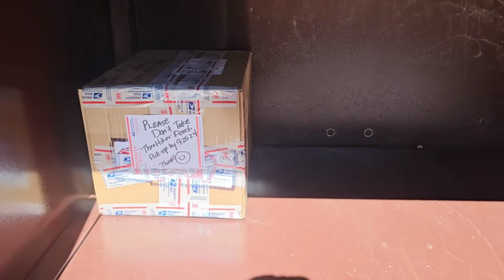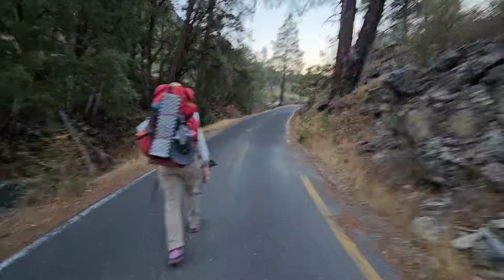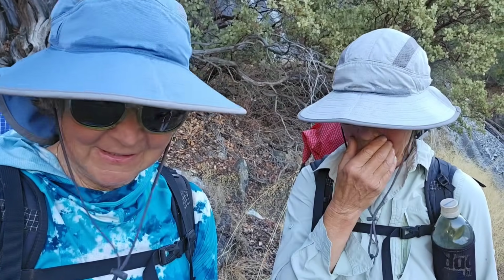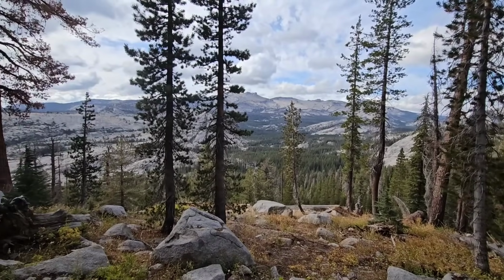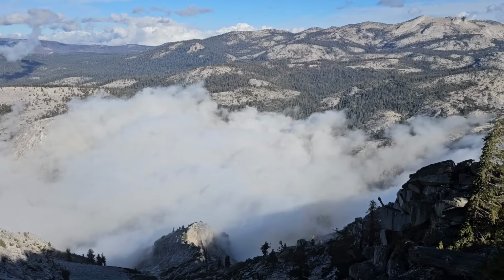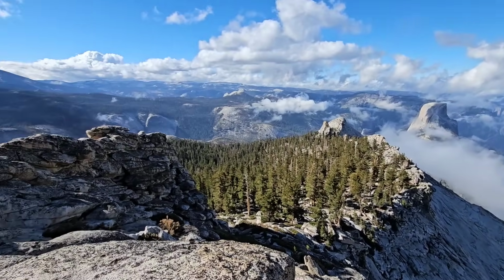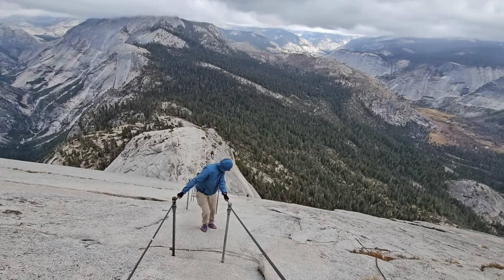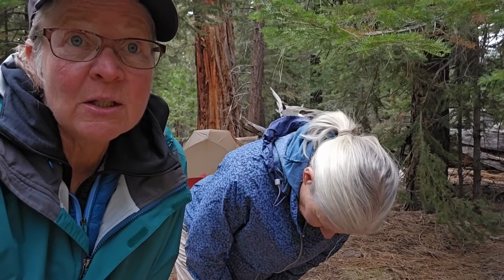Chang Plans. Hiking into Yosemite Valley. Clouds Rest and Half Dome.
We were able to change our permit to an epic hike into Yosemite Valley.  Clouds Rest and Half Dome  included.